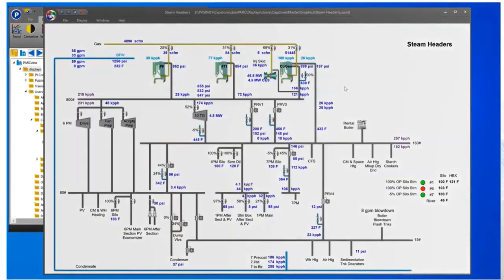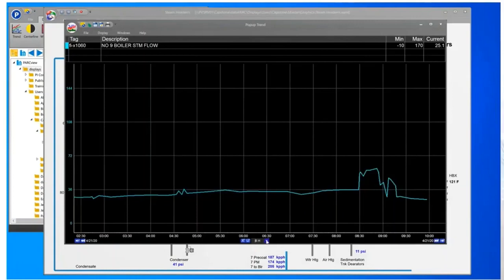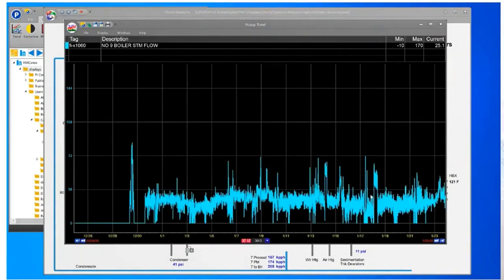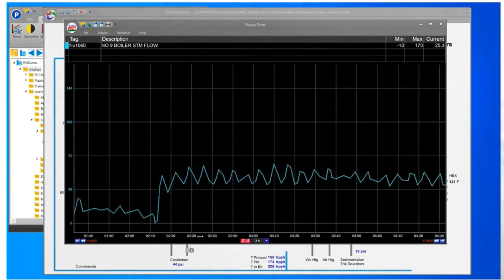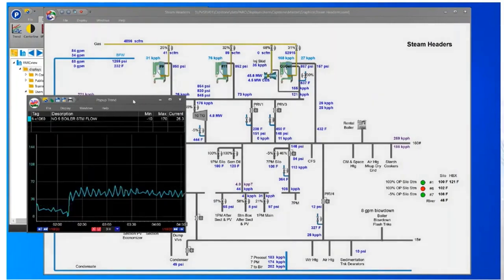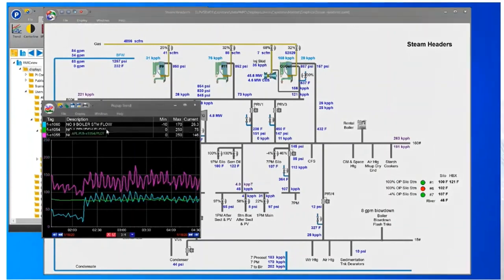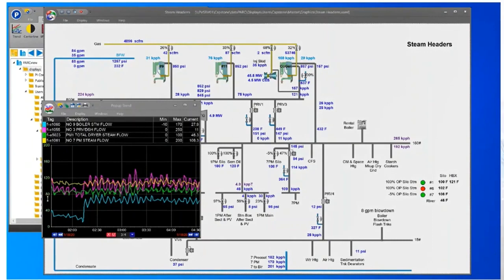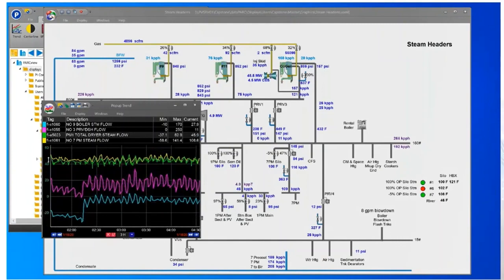Insightful Process Displays